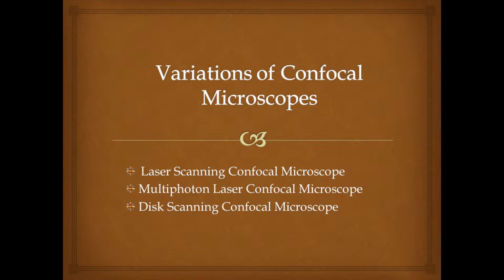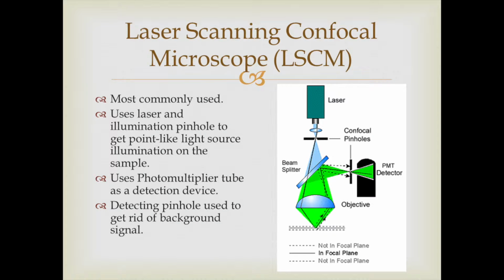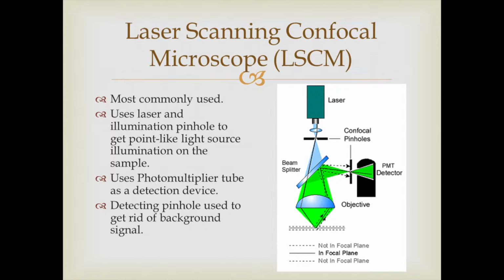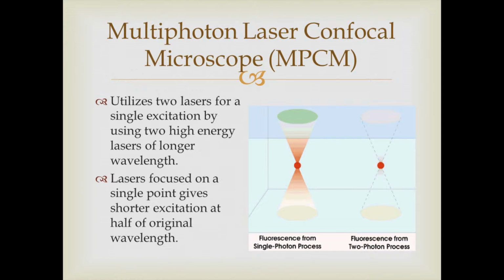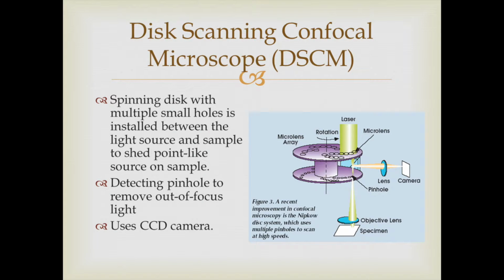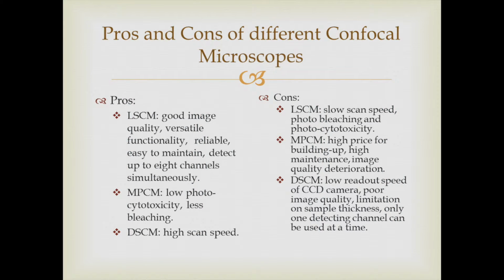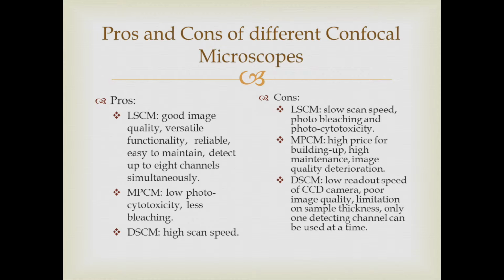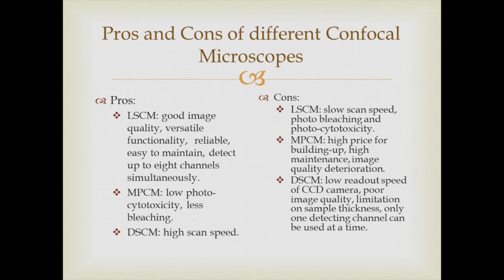OER Confocal Varieties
This video is about OER Confocal Varieties